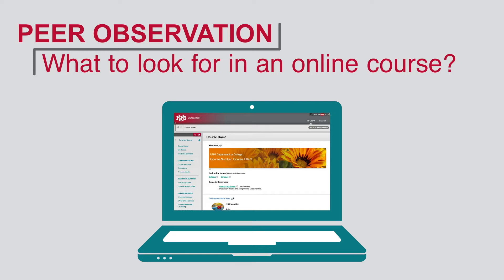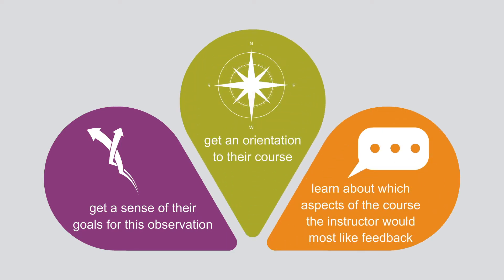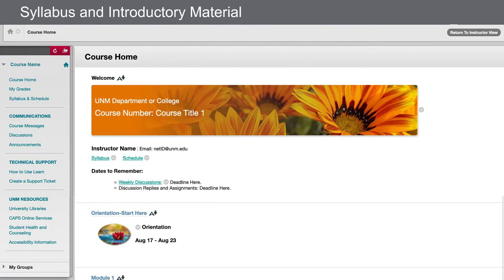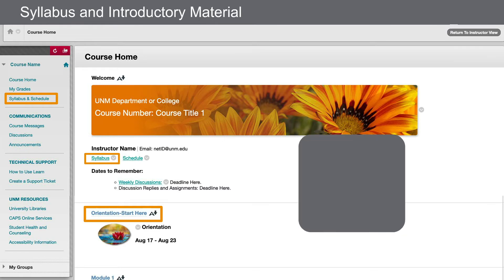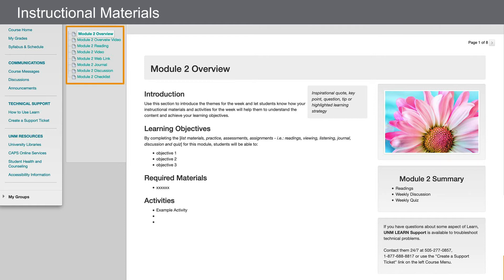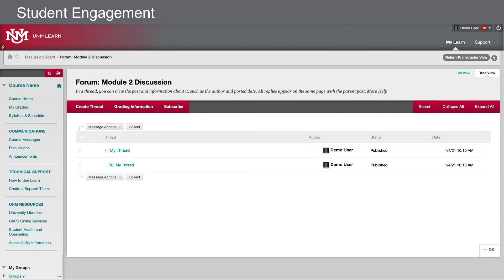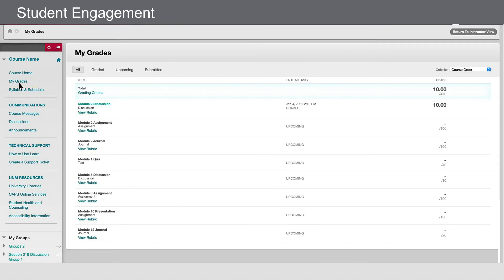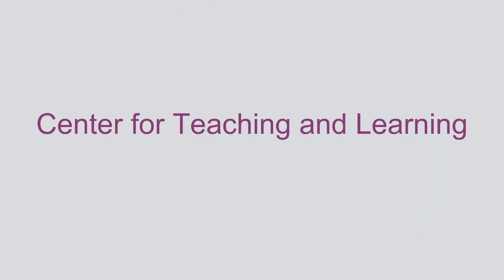Peer Observation Video 2: What to look for in an online course?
Are you observing a class that’s delivered primarily through Blackboard Learn? This video will provide you with a few tips to help you navigate courses to complete an online peer observation.